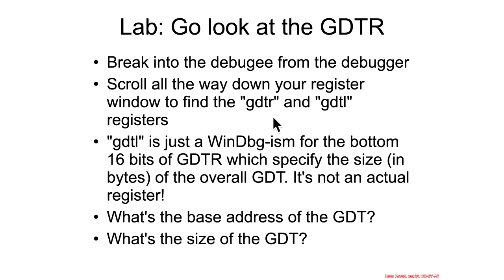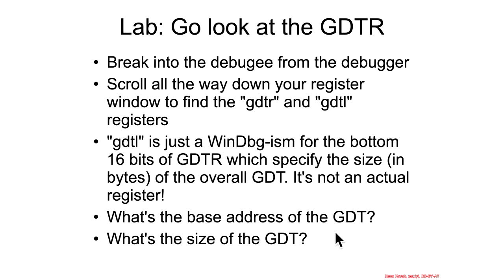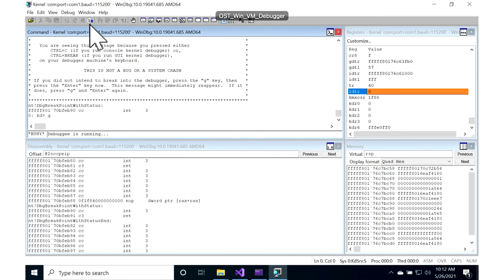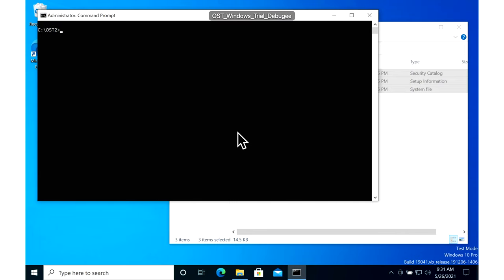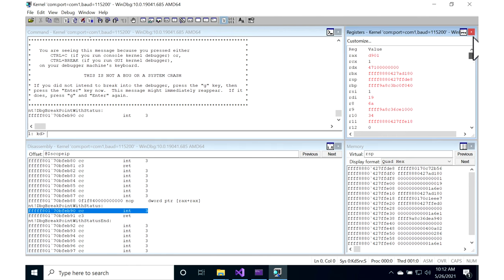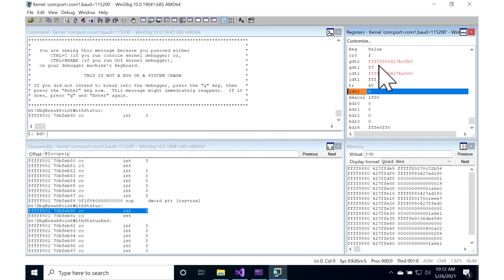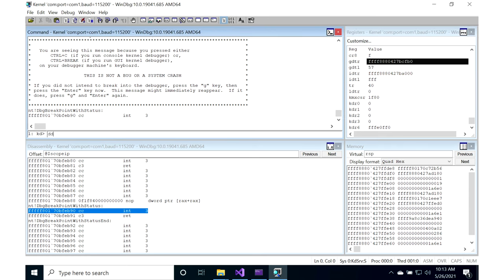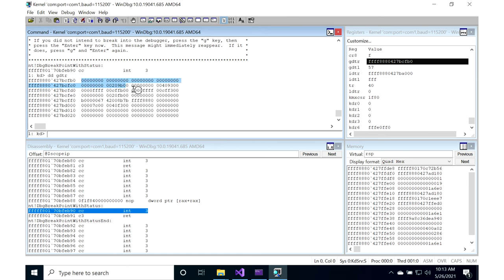Global Descriptor Table (GDT) & Local Descriptor Table (LDT) 2 - Lab: Look at the GDTR